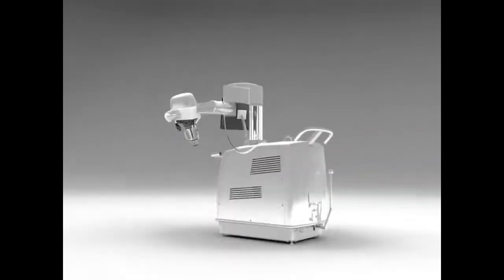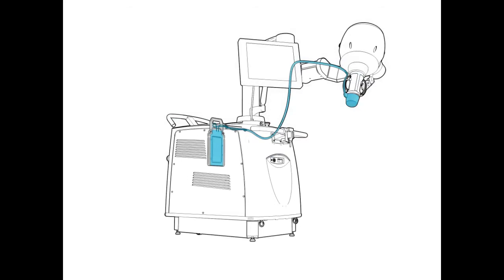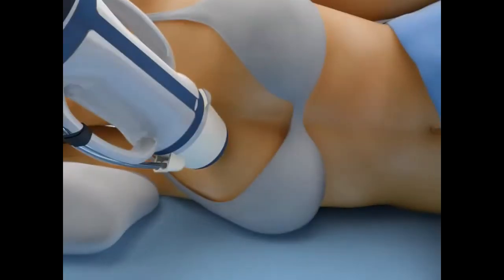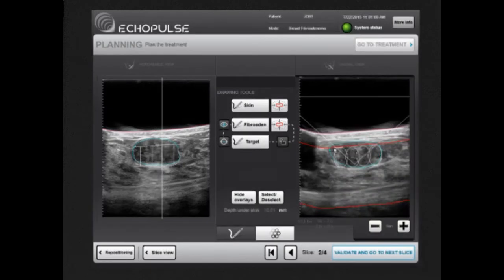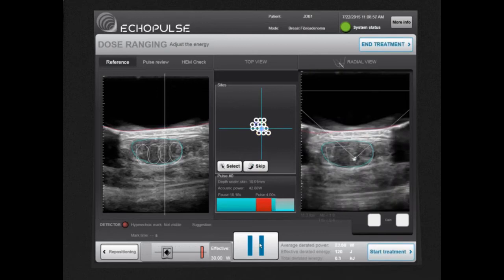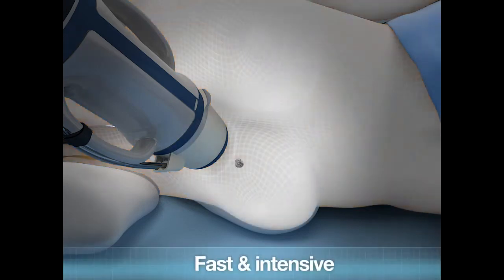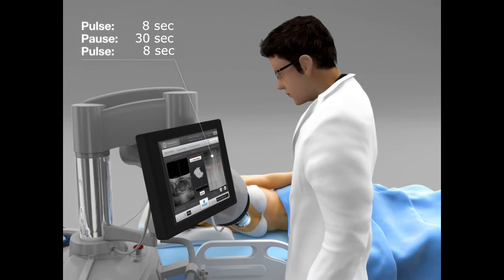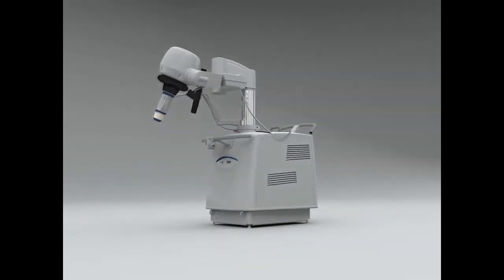Echotherapy with Echopulse for fibroadenoma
Non invasive treatment of benign breast fibroadenoma with high intensity focused ultrasound